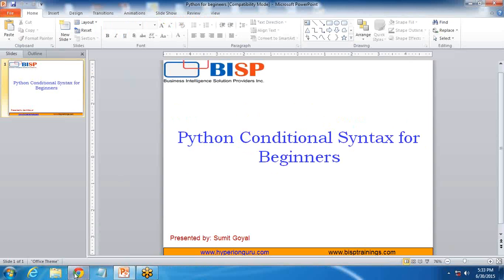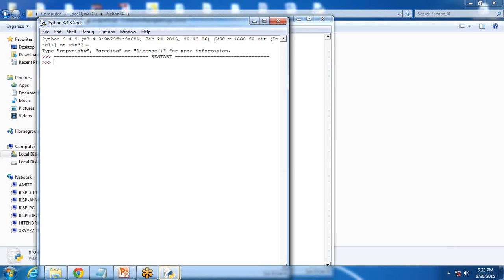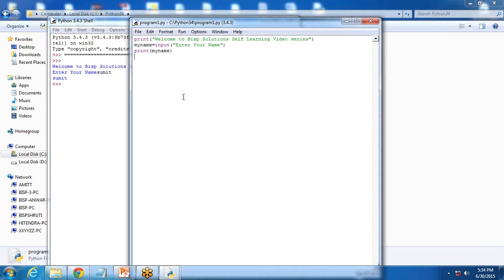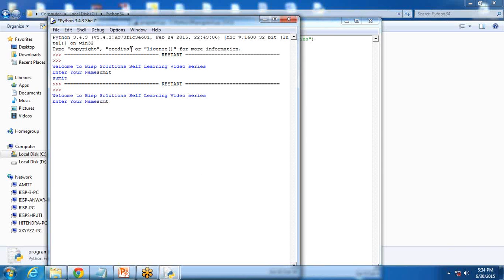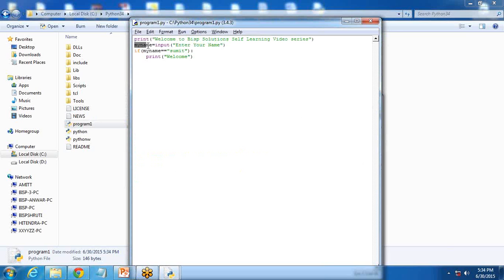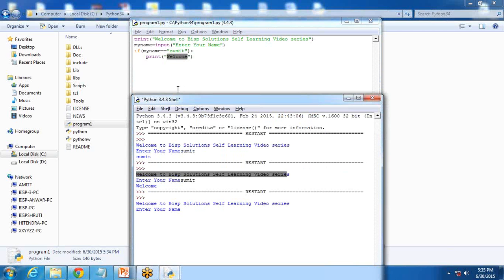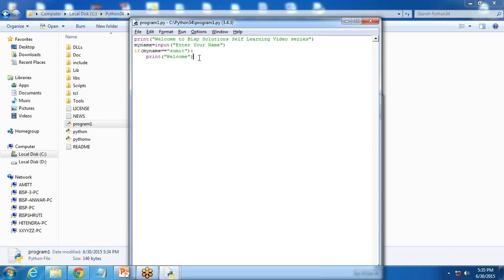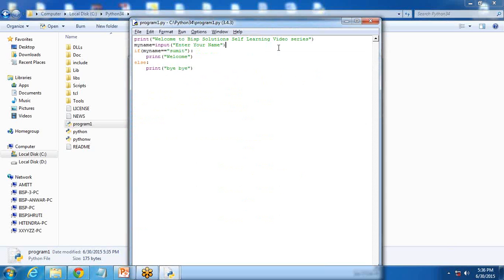Python Conditional Syntax for Begineers